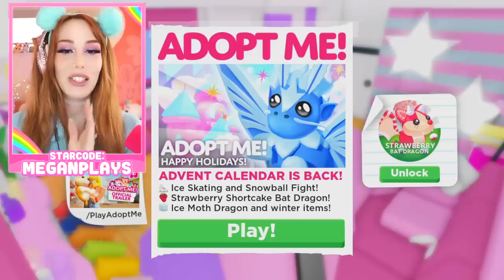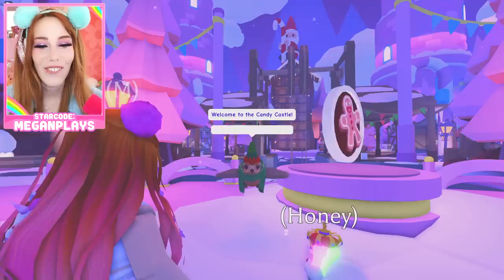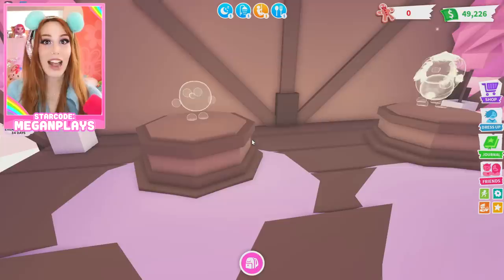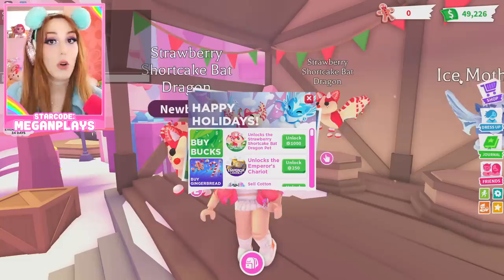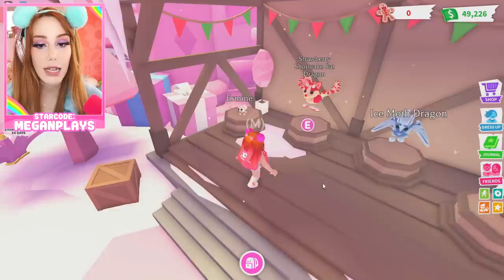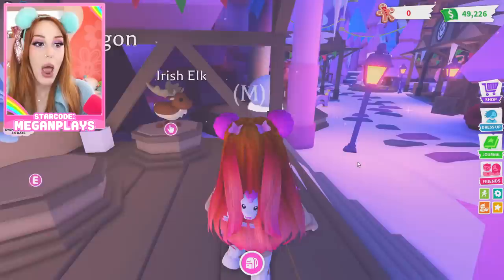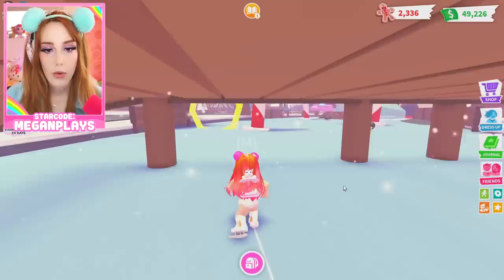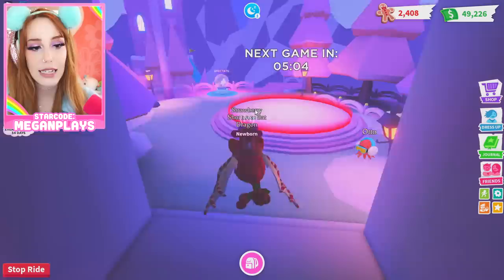Adopt Me Added A NEW Bat Dragon to ADOPT ME!! Roblox Christmas Update 2022